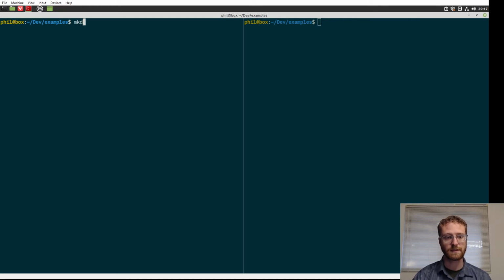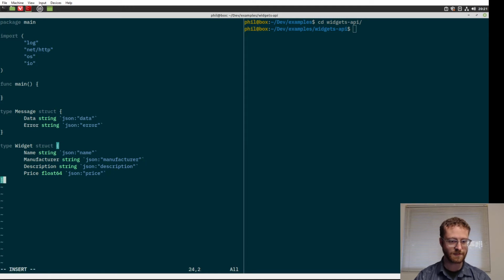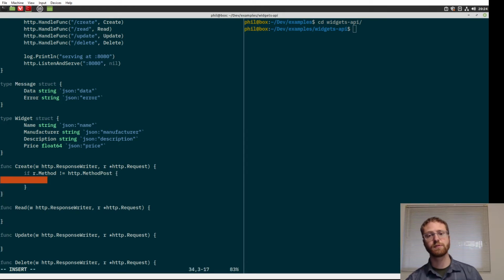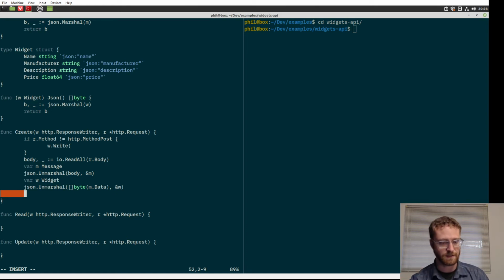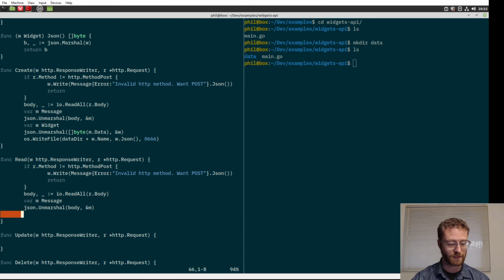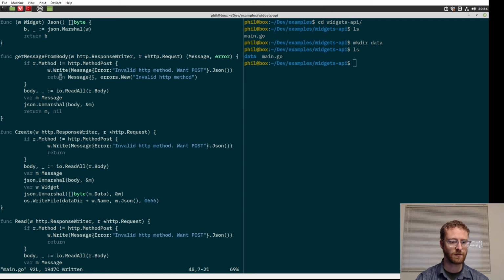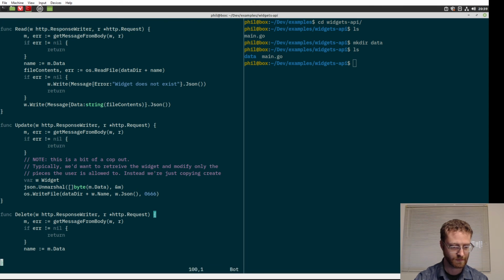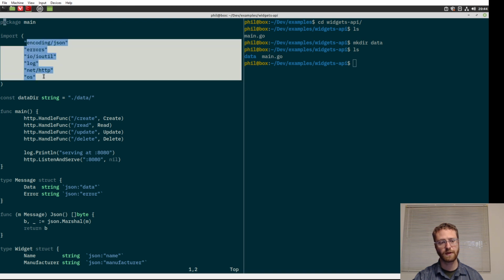Web API from Scratch Part 1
We're going to build a sample web API from scratch in Go. No 3rd party libraries or frameworks.